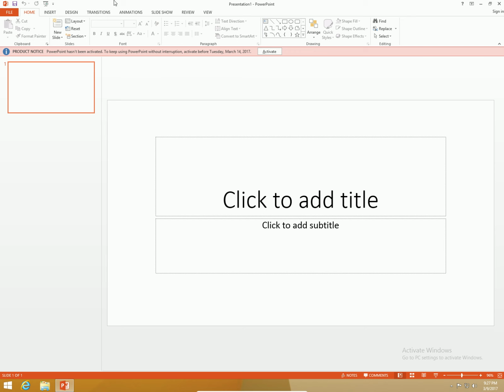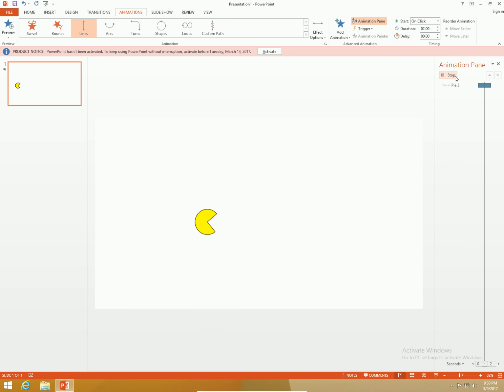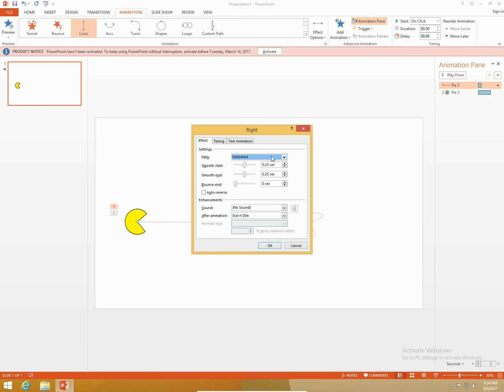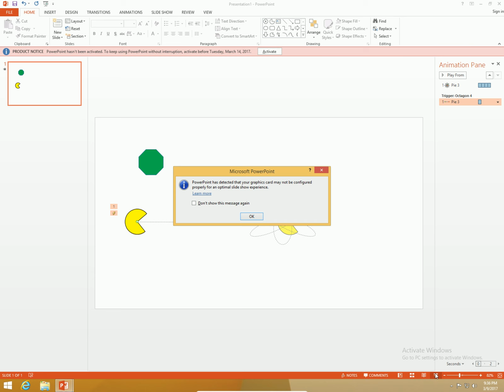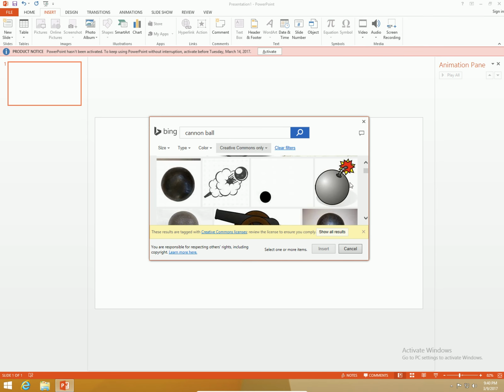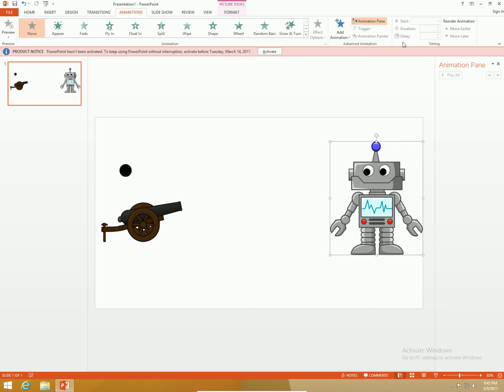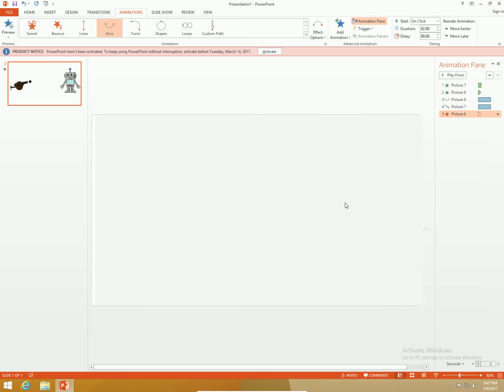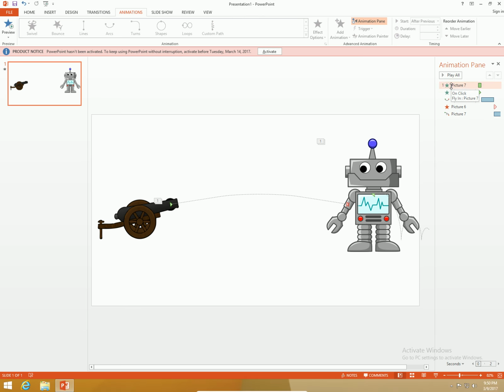PowerPoint 2013 exam 77-422 part 17 Set Timing for Transitions and Animations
Things covered in this lesson:

1.  Modify duration of effects
2.  Configure start and finish options
3.  Reorder animations
4.  Use the Animation Pane